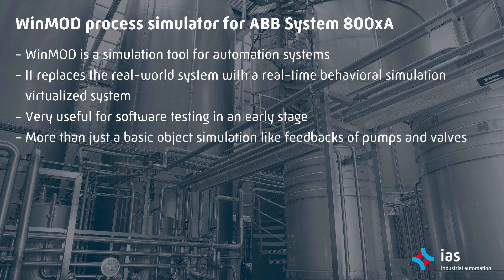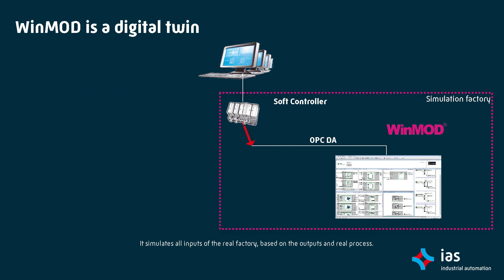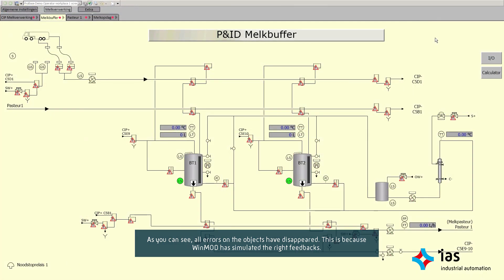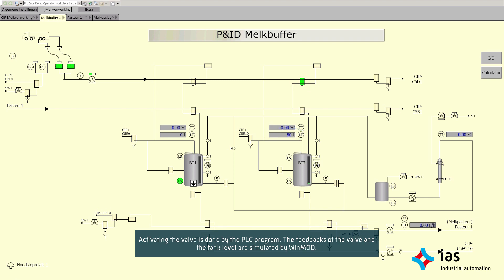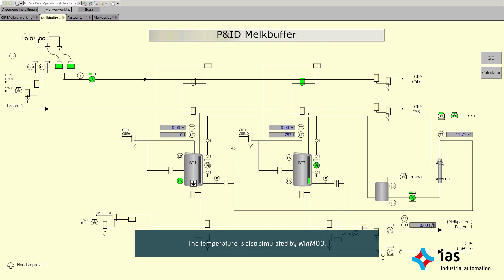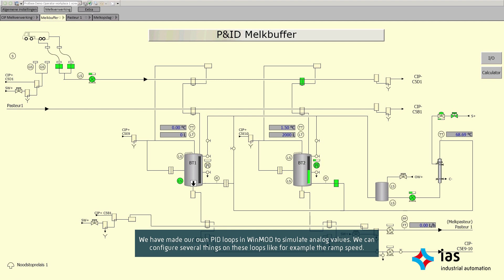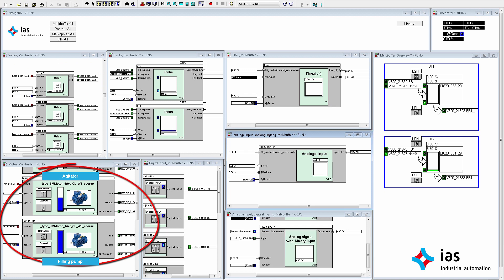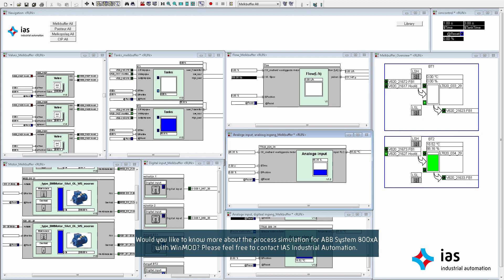WinMOD process simulator for ABB System 800xA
IAS Industrial Automation successfully connects WinMOD process simulator to ABB System 800xA

WinMOD is a simulation tool for automation systems. It replaces the real-world system with a real-time behavioral simulation virtualized system. WinMOD is very useful for software testing in an early stage. The simulation is more than just the basic object simulation like feedbacks of pumps and valves. The system is able to simulate PID controls for flows, temperatures and so on. WinMOD eliminates the need for simulation software inside your PLC or SCADA application. And the system is also very useful for operator training. IAS successfully connected the WinMOD process simulator to ABB System 800xA. Engineers from WinMOD and IAS worked together and built a process simulator that links to ABB System 800xA.